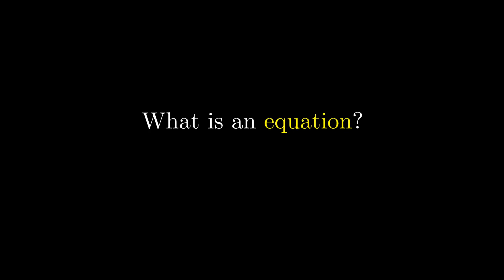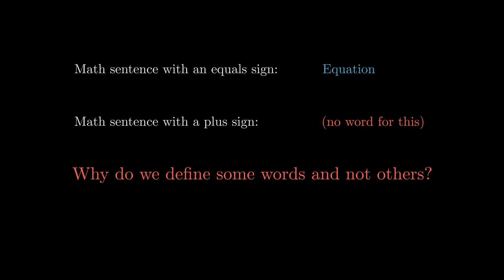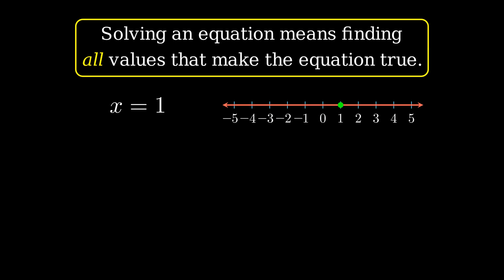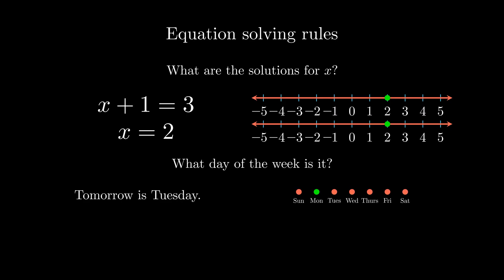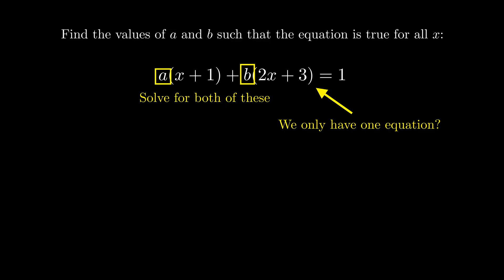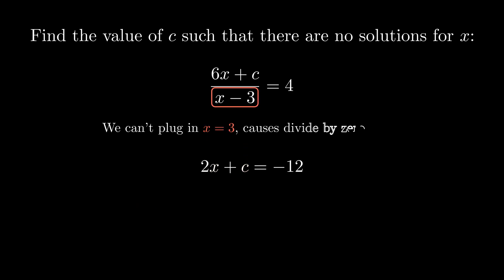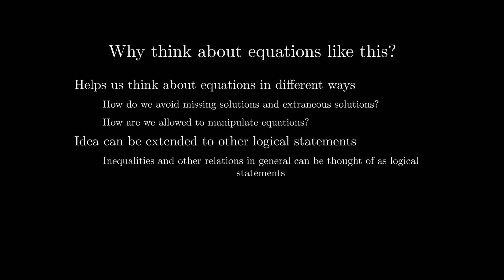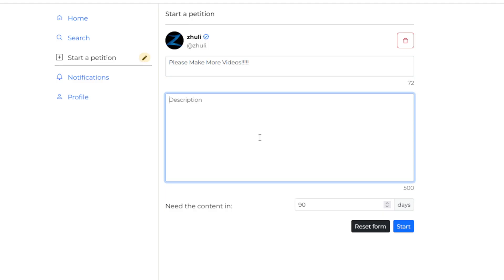You probably don't know what an equation is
A semantic point about definitions in general that is usually taken for granted, applied to equations, followed by examples to demonstrate the practical applications of the ideas.

00:00 Definition issues
01:26 "Essence" of an equation
02:26 Visualizing conditionals
03:13 Equation solving rules
04:24 Exercise 1
05:17 Exercise 2
06:25 Exercise 3
07:59 Conclusion

Intro riff taken from: Nikolai Kapustin - 8 Concert Etudes, Op. 40: III. Toccatina